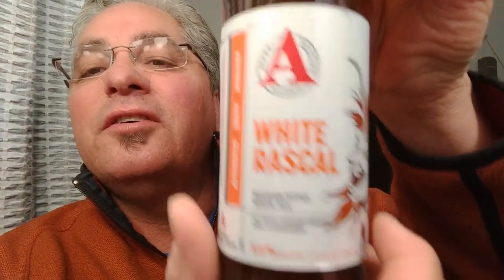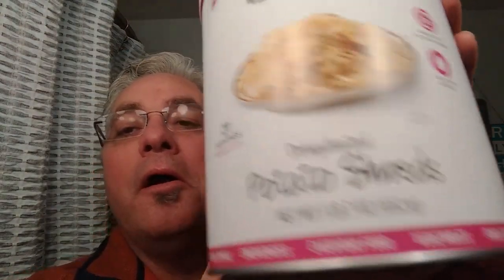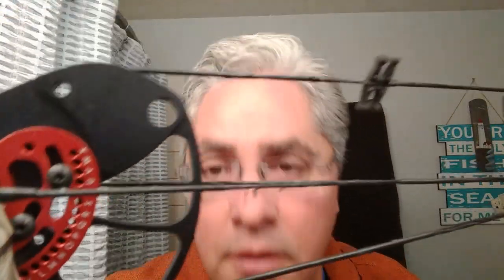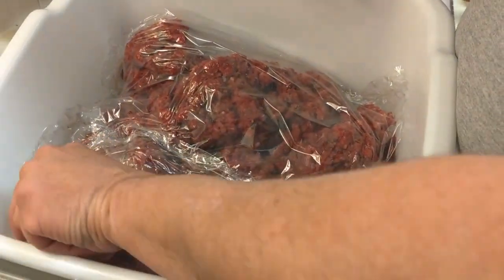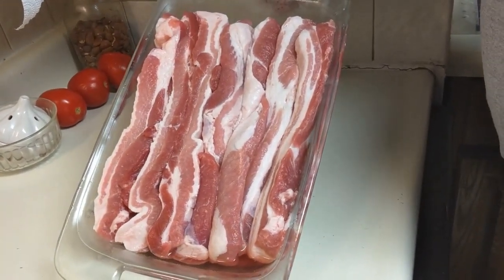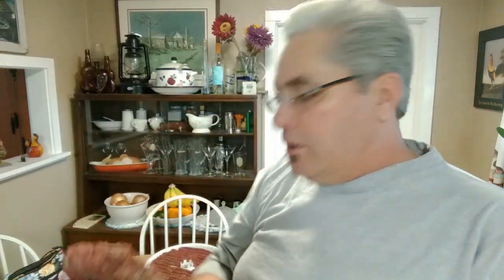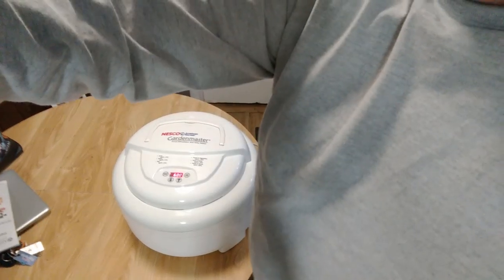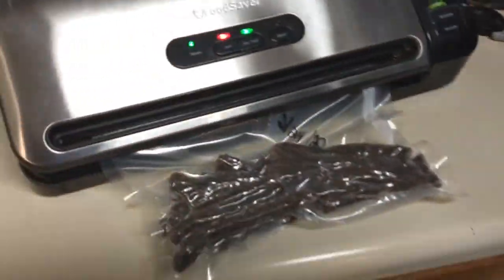Bow, Barrel and Bird-Survival: The Food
Today I talk about different ways to secure food and show the proper usage of a dehydrator, cold smoker and storage. Canning is not included in this video but we do can..I am not an expert survivalist and this video shows only a portion of what I do..